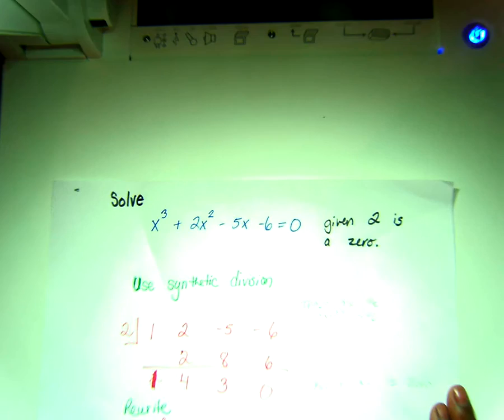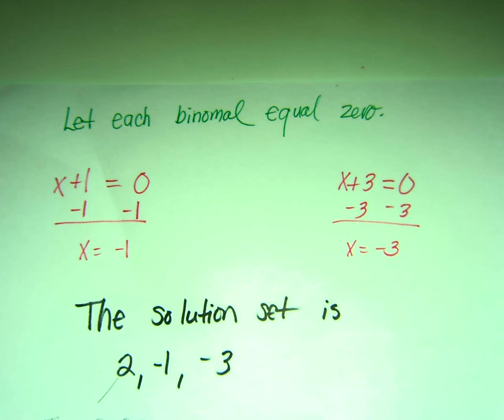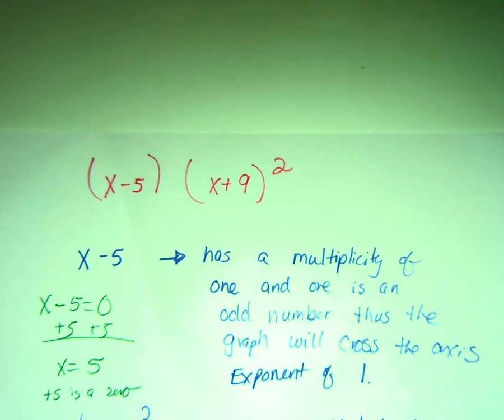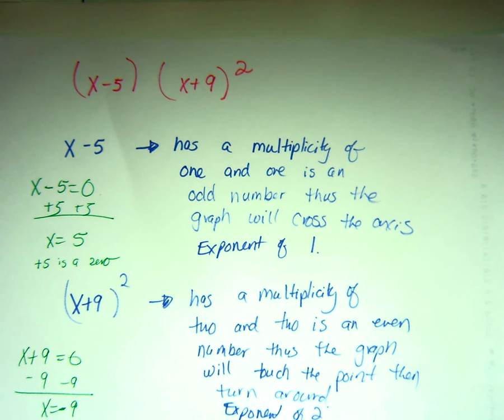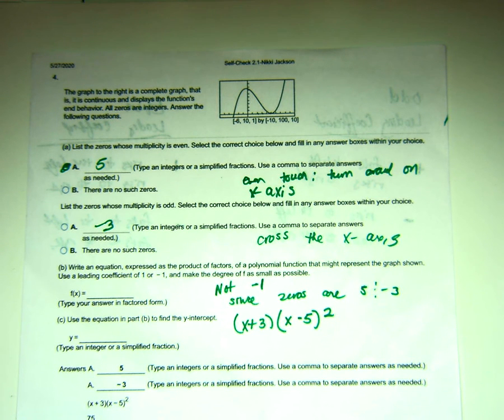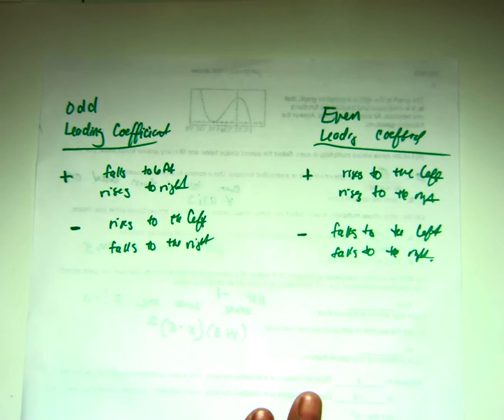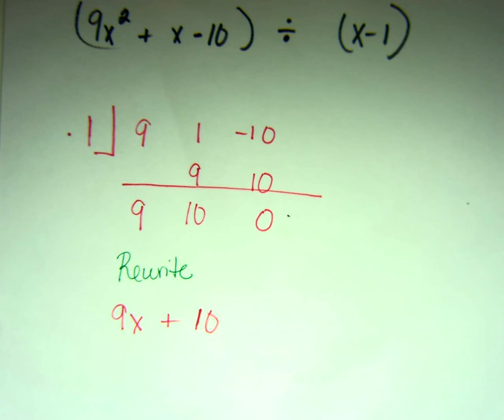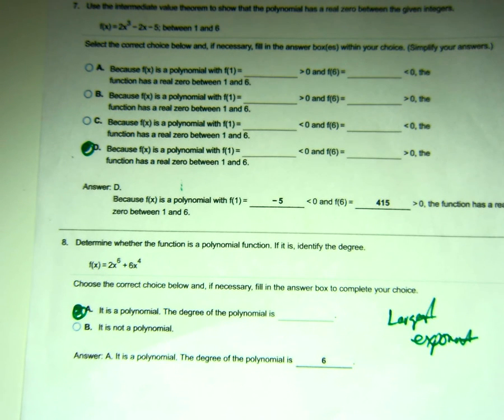Self check examples 2 1 Math 1710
This video is intended for students enrolled in a specified math course